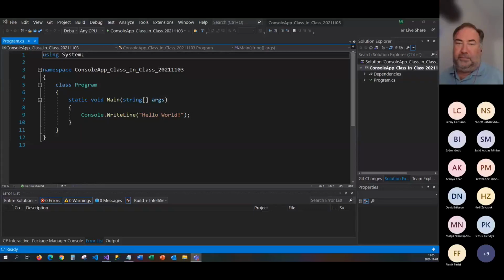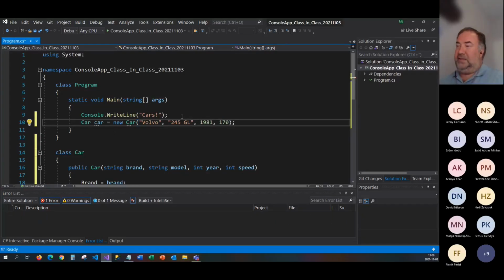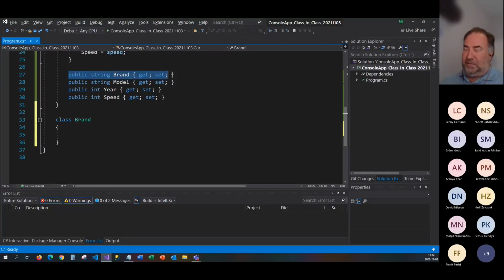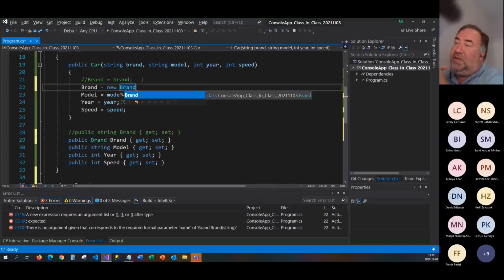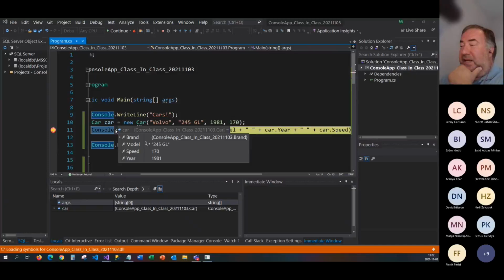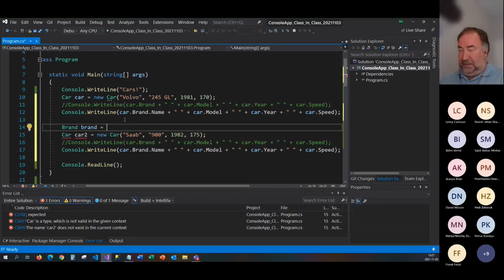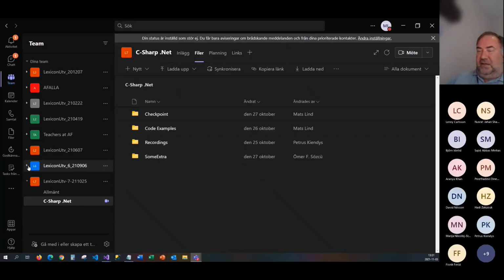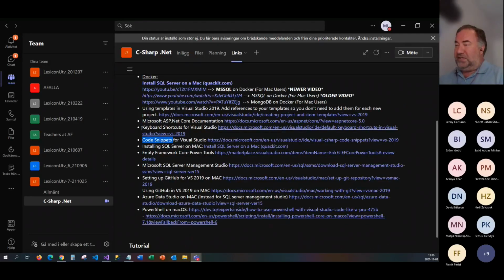January 12, 2026